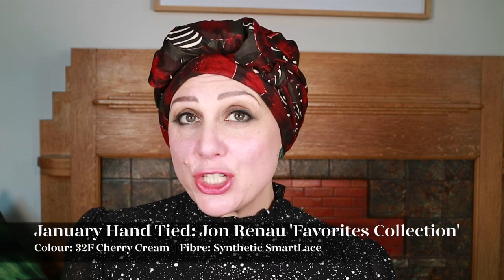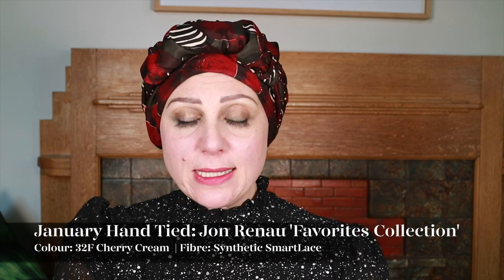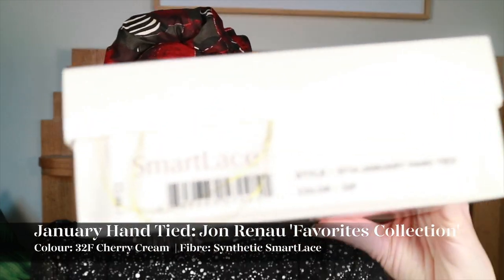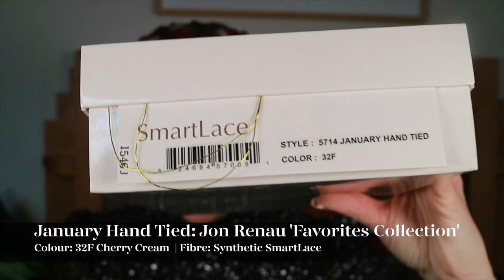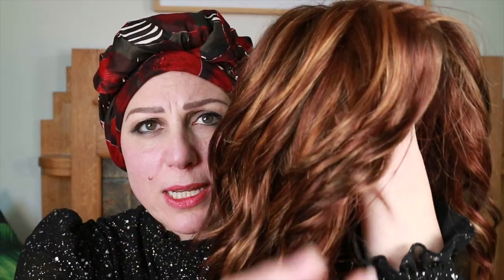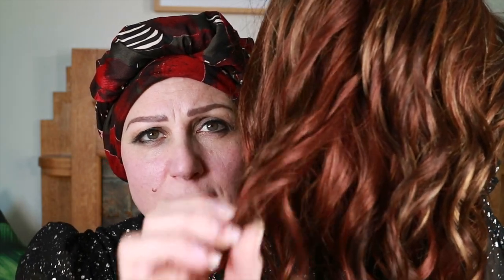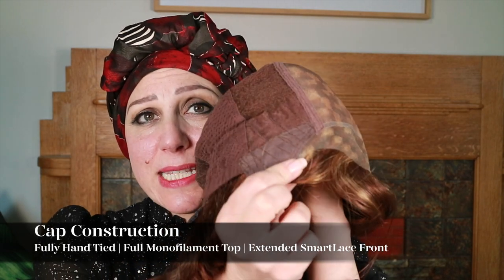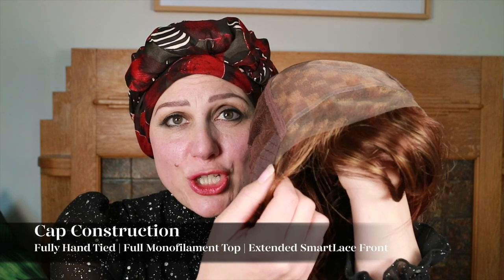Wig Review | January 'Hand Tied' in 32F Cherry Cream | Jon Renau Favorites Collection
New for 2021 from Jon Renau Favorites Collection.  January now comes in a Hand Tied Cap!  Shown here in colour 32 Cherry Cream, with comparisons to 30A21S4 Shaded Peach & 130/31 Cherry Cobbler.

This cute wavy bob length style is certainly a favourite so we are super pleased to see her in this upgraded cap option.

And best of all, January has that extended lace front.